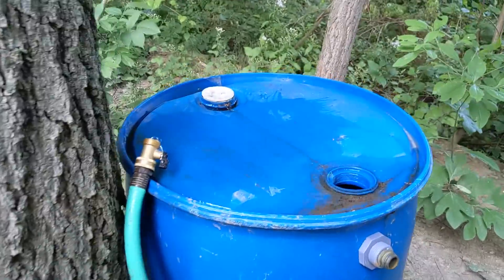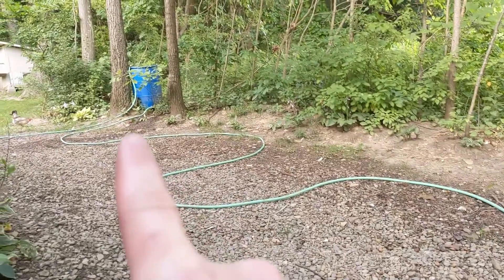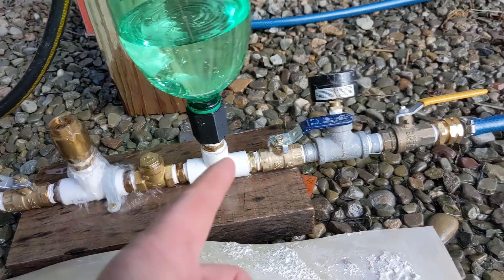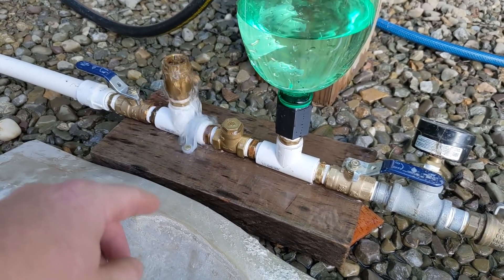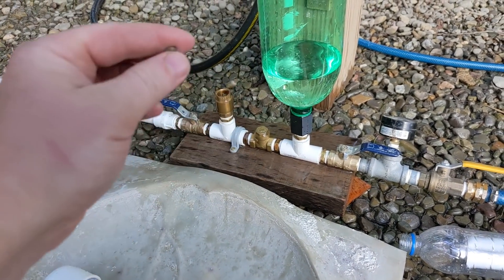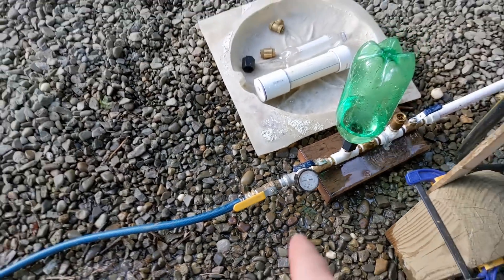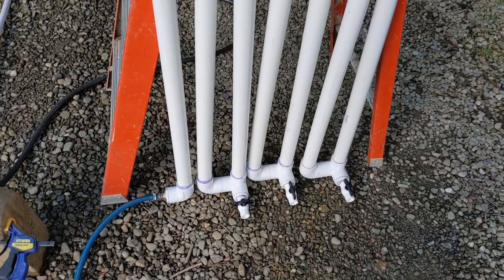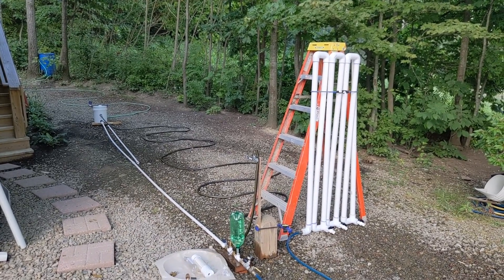My Ram Pump Experimentation Setup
Float Valve